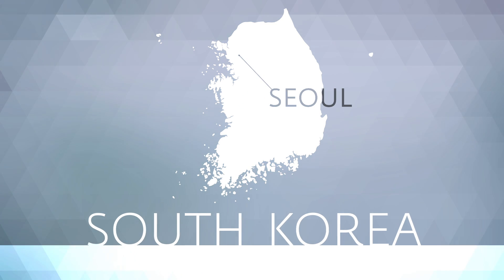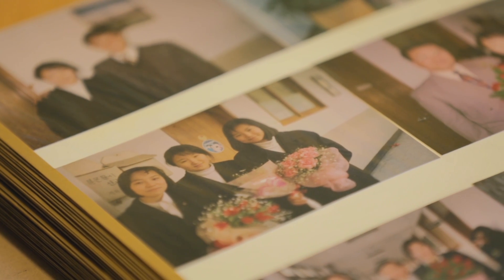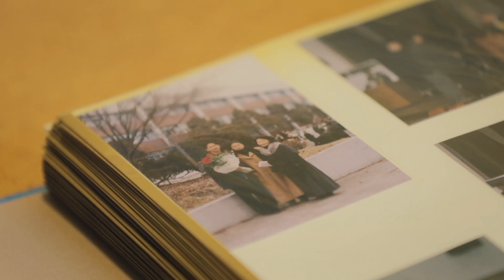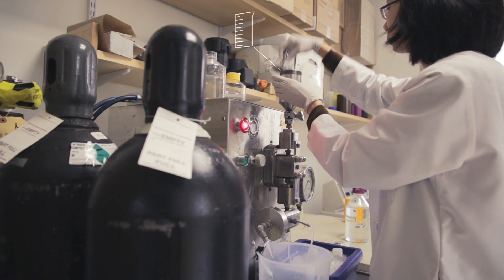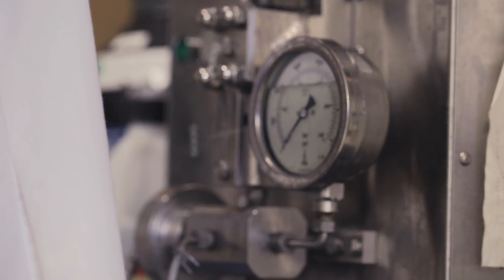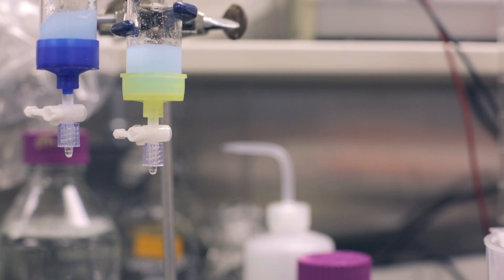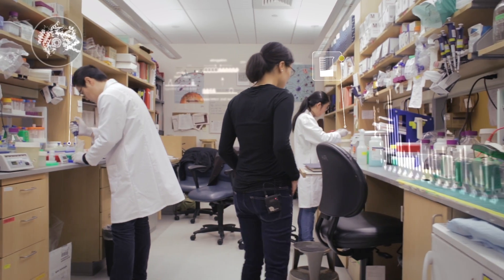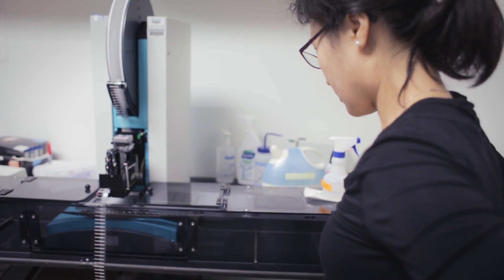Sun Hur: Winner of the 2015 Vilcek Prize for Creative Promise in Biomedical Science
Sun Hur was selected as the winner of a Creative Promise Prize in Biomedical Science for her interdisciplinary studies on the molecular mechanisms of enzyme reactions and the innate immune system.  Dr. Hur is an associate professor at Harvard Medical School in Boston, Massachusetts, with a joint appointment at Boston’s Children’s Hospital.  Her structural and biochemical studies have helped unravel important aspects of how the immune system distinguishes the body’s own molecules from those of invading viruses.  She demonstrated how immune sentinel proteins called pattern recognition receptors can tell apart cellular RNA from that derived from pathogenic viruses.  Such a distinction is crucial to the activation of immune responses against viruses; mutations in the receptors, she found, can lead to unchecked immune reactions and inflammatory disorders.  Dr. Hur is now on the hunt for drugs that can block haywire immune signaling triggered by such mutant receptors.  In addition, she is exploring the use of genetic engineering to trigger defensive immune reactions against the products of gene fusions underlying certain kinds of cancer.  Sun Hur was born in Seoul, South Korea.

The Vilcek Foundation awards the Vilcek Prizes annually to immigrants who have made lasting contributions to American society through their extraordinary achievements in biomedical research and the arts and humanities.

Executive Producer: The Vilcek Foundation
Director, Producer, & Videographer: THEY bklyn
Editor: Nicole Turney
Graphics: Nice Soft T-Shirt
Music & Sound: Podington Bear and Casey Holford